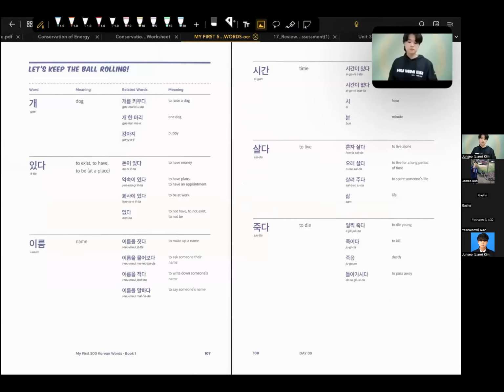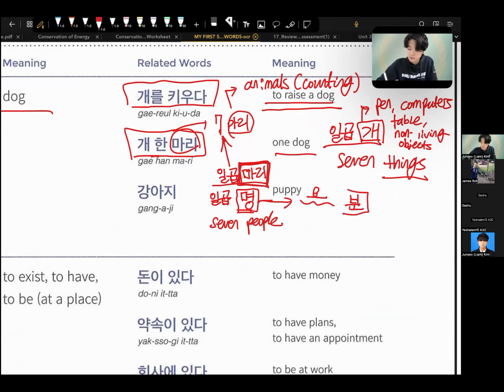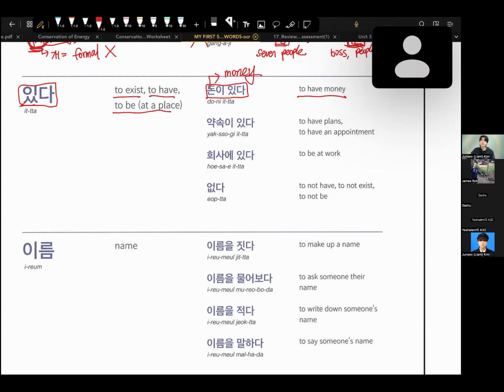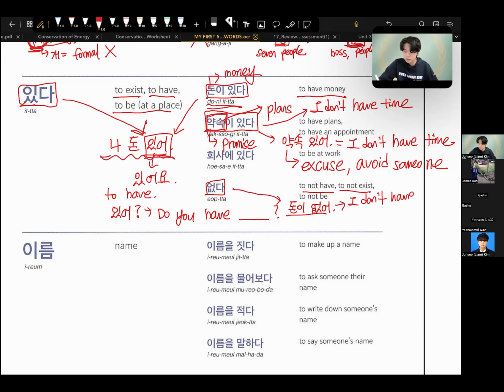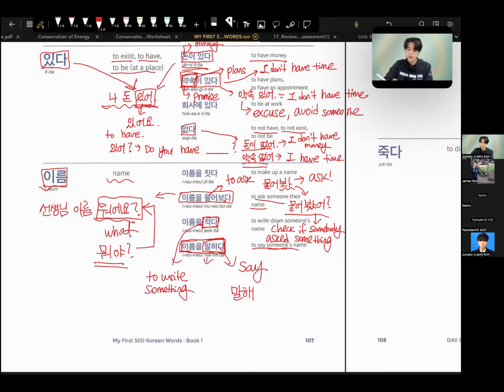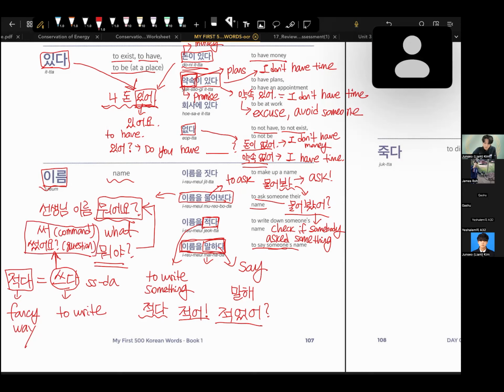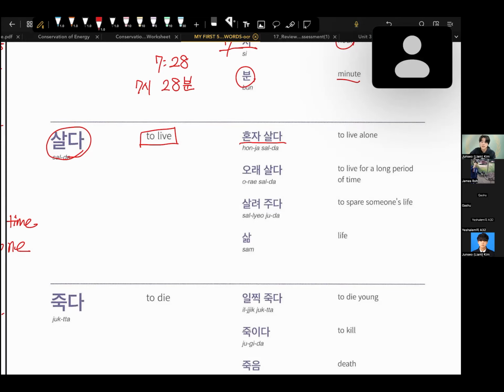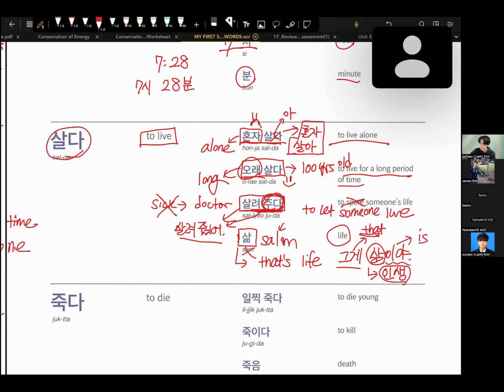Korean Class1 2023/11/5